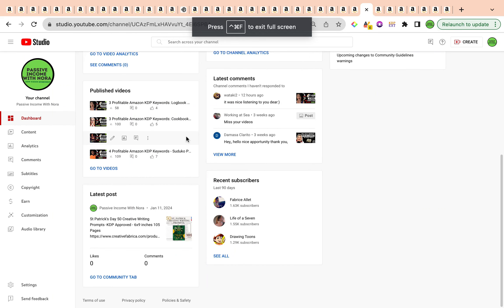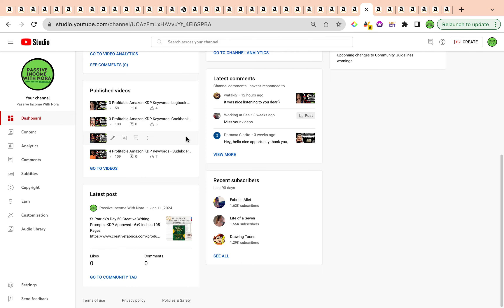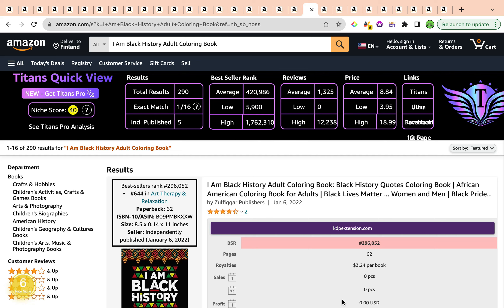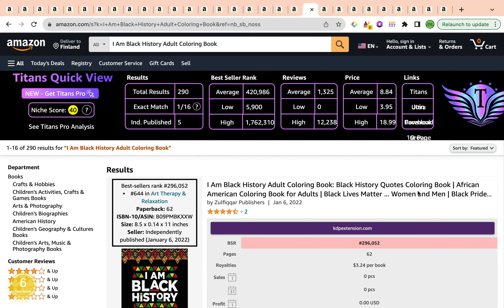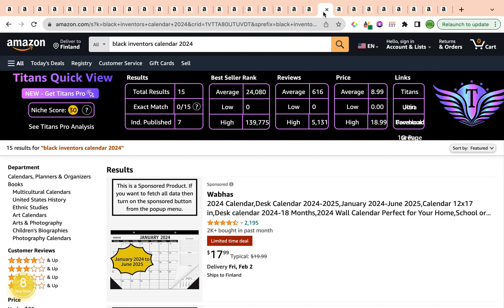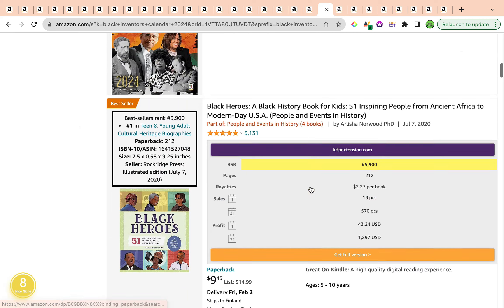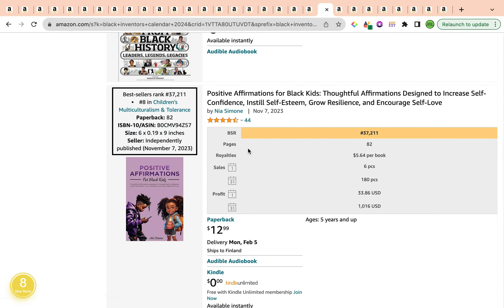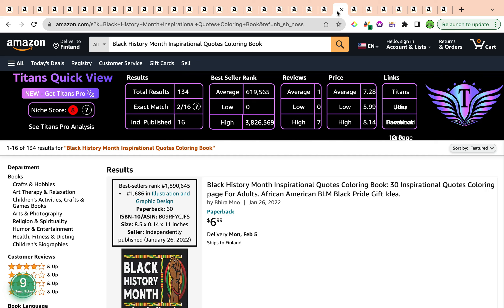3 Profitable Amazon KDP Keywords: Part 3 African American Niches